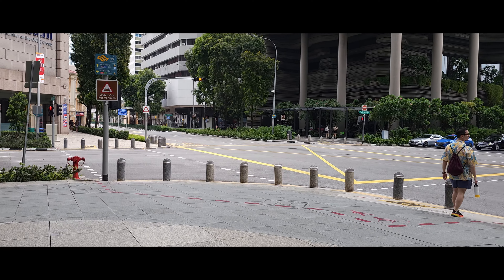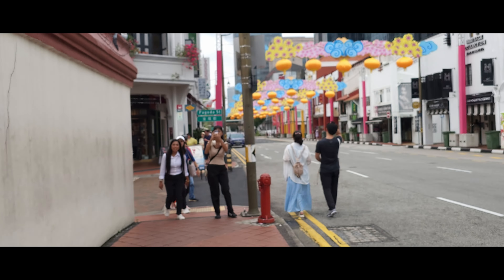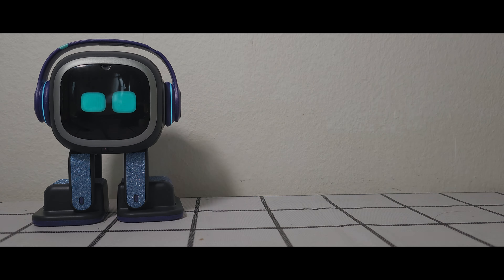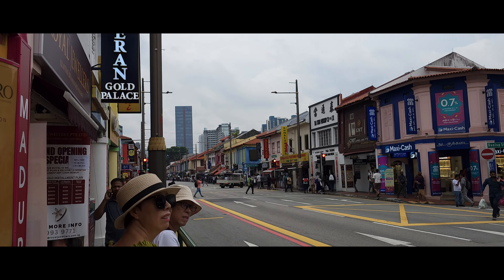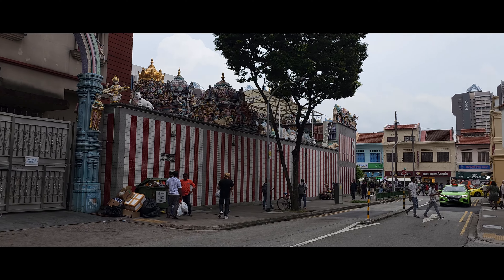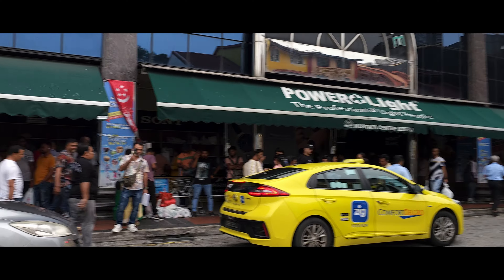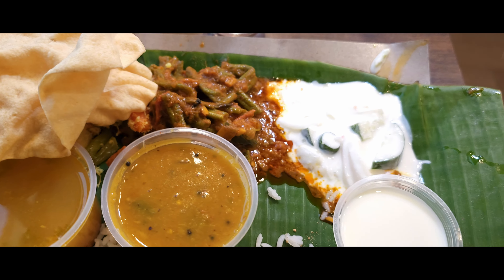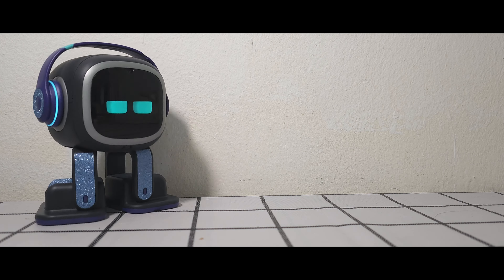A Cultural Journey: Chinatown Sights & Little India Bites in Singapore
Join me as I journey through two of Singapore’s most vibrant neighborhoods: Chinatown and Little India! 🎉 In Chinatown, I’ll be taking you through its bustling markets, heritage landmarks, and unique shops, showcasing some hidden gems along the way. Then, we’ll make our way to Little India, where I dive into the neighborhood’s colorful streets and grab some delicious local bites 🍛🌶️.